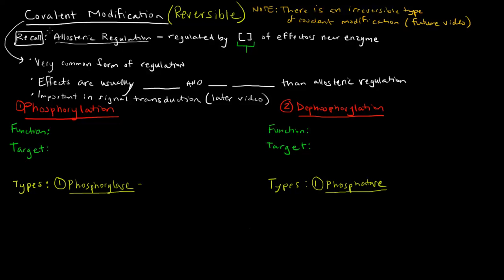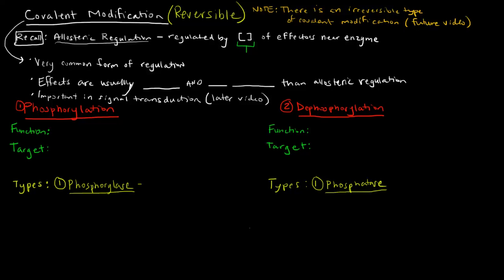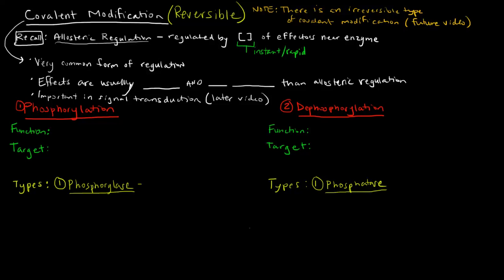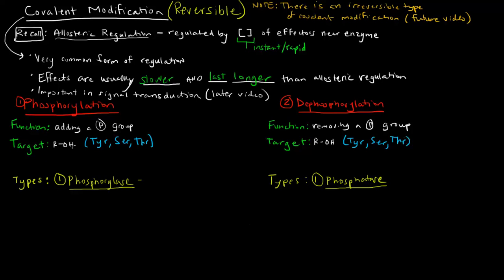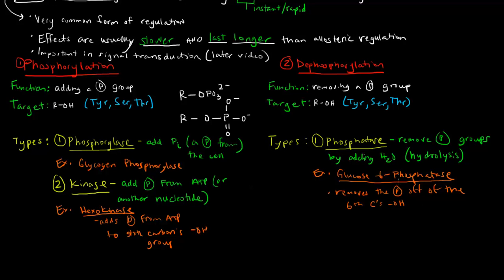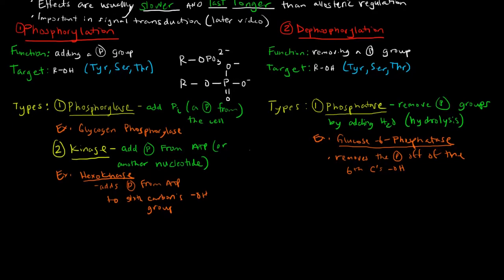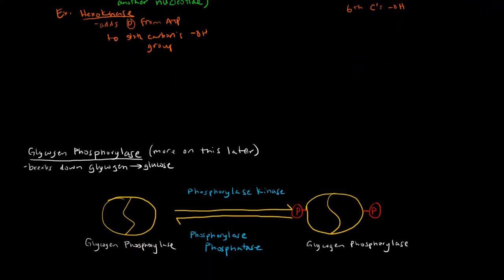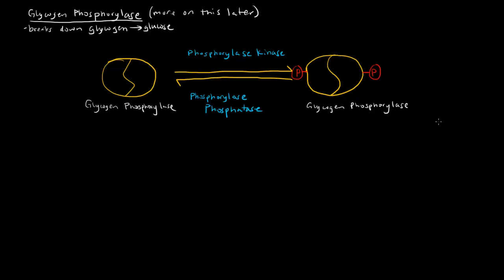Enzyme Regulation (Part 4 of 5) - Covalent Modification - Reversible